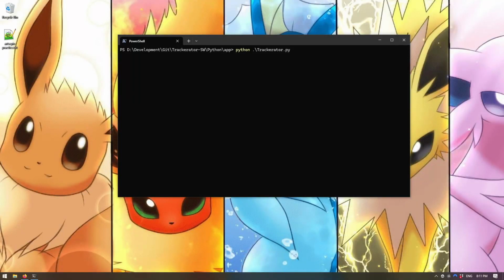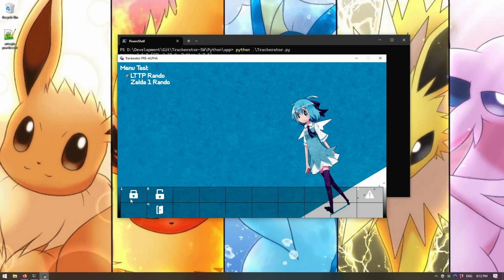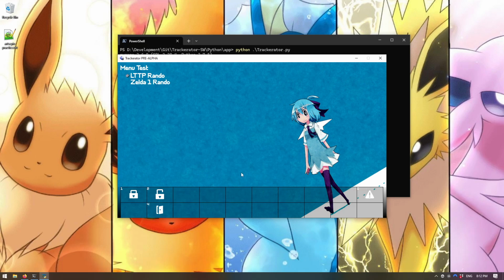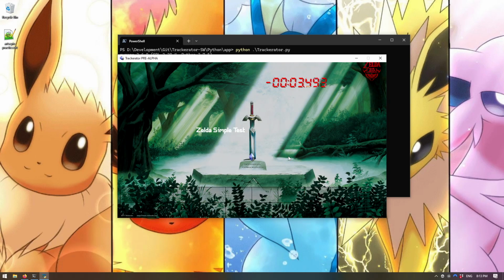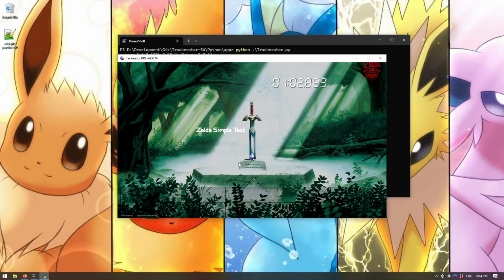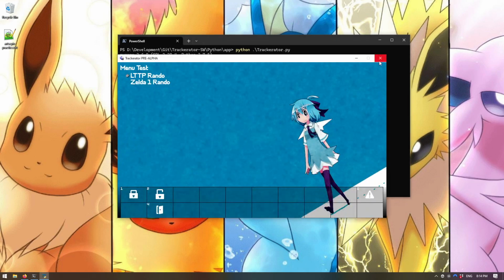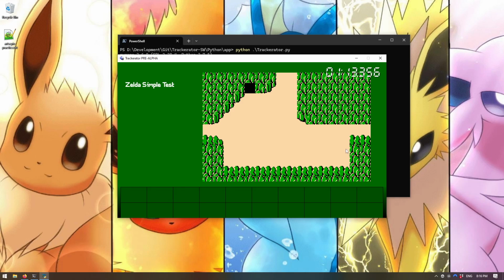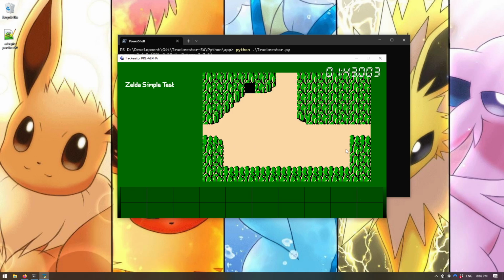Trackerator Software Progress 18 Nov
I'm building a highly customizable and extensible tool for speedrunners and randomizer players alike, and it's called Trackerator. It's a fully-modular software package that will allow you to have a centralized, easy-to-remember control system for your game state tracking needs for any game that you play. The software will be open-source and easy to build modules for. I'll also be assembling a purpose-built Raspberry Pi-based machine to run this exclusively, and while that will be an open-hardware design as well, I'll be looking to manufacture/sell the device at some point.